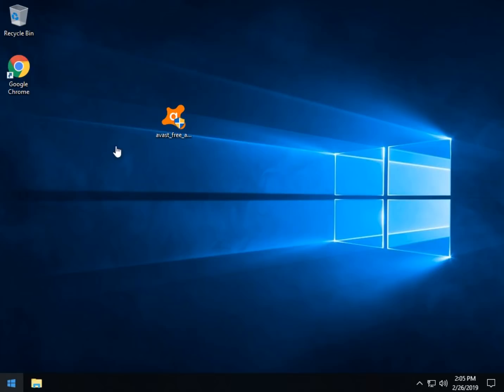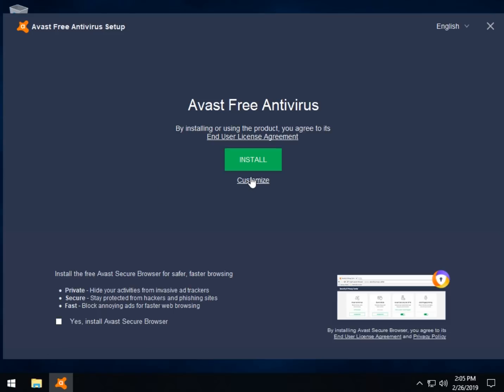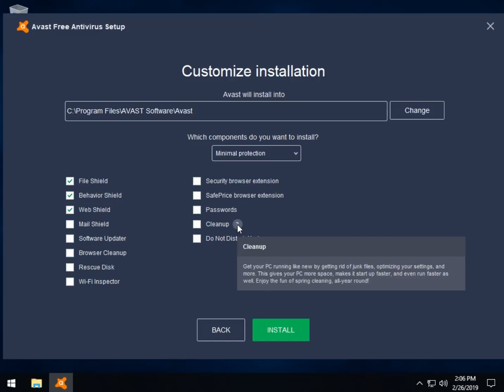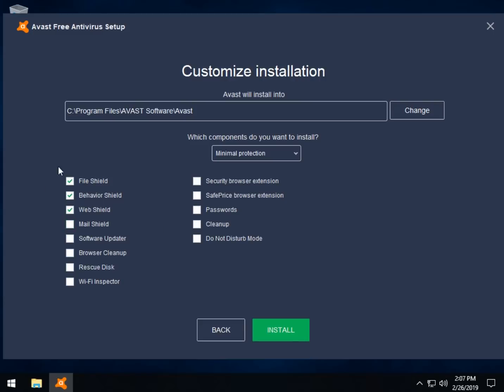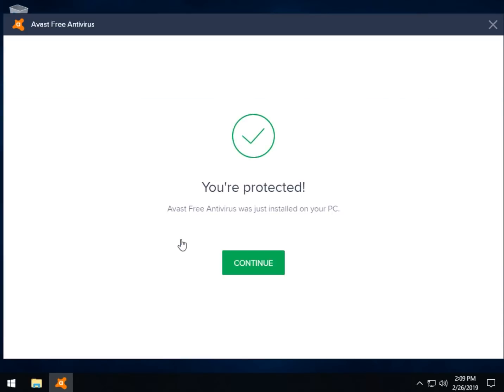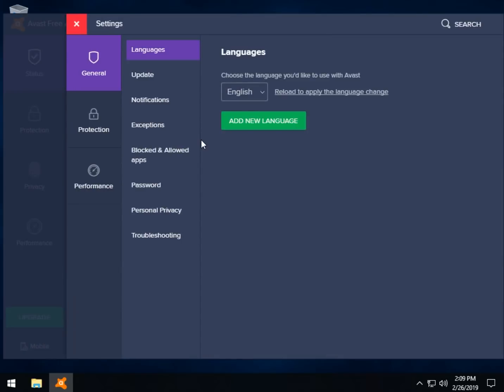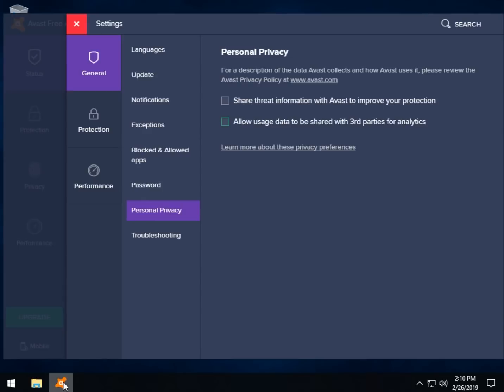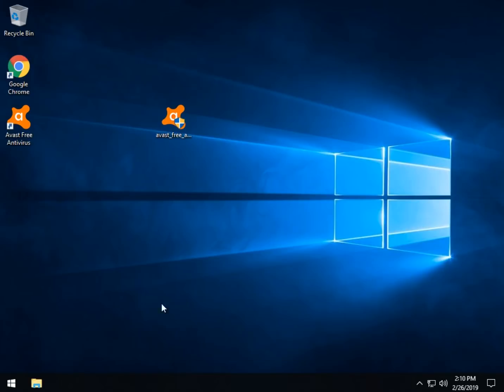How to Install Avast as a Lightweight Antivirus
In this guide, we will show you how to install Avast Antivirus, so it is a lightweight antivirus solution.